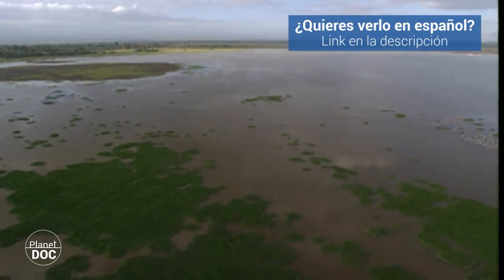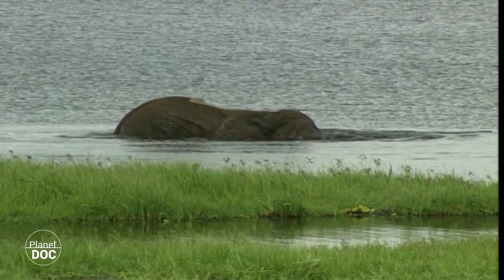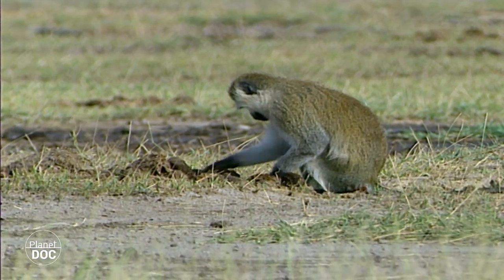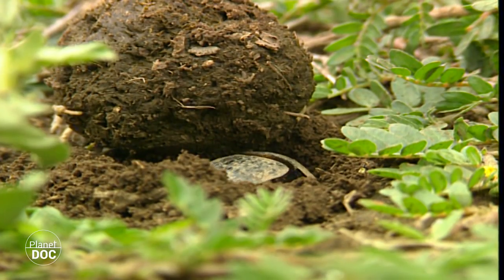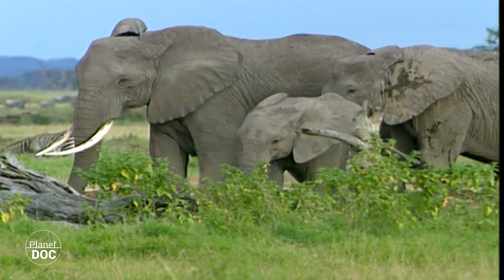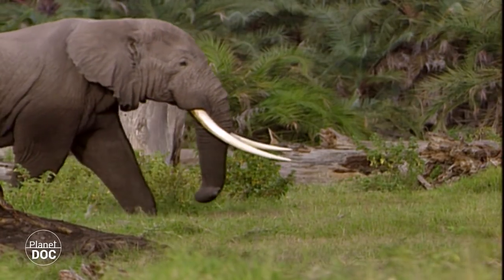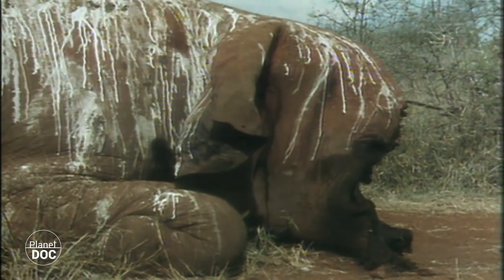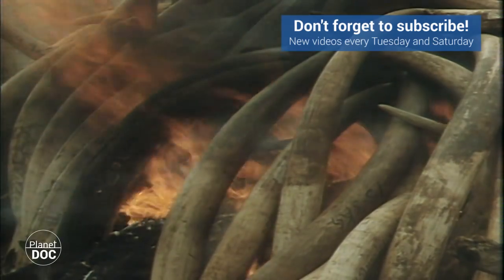Documentary: African Elephants - Part 2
▶FULL DOCUMENTARIES |
The elephant has always been the most coveted trophy among leisure hunters. Their size – the largest land mammal on the planet – and large ivory tusks have attracted the greed of men who, from the beginning of time have pursued the pachyderm eager for its tusks, its meat and its thick skin.

The devastating slaughters by ivory hunters and the gradual loss of habitats brought on by increased human populations in Africa, reduced an elephant population.

The creation of national parks and a set of international measures including the prohibition of the ivory trade have slowed down what seemed to be a race towards extinction. But for elephants, the future is still uncertain.
One of the best African parks for observing and studying elephants is Amboseli, in southern Kenya.

Elephants play in important role in the ecosystem where they live. They are one of the few animals capable of modifying their surrounding environment which can cause serious environmental problems – and their activity is followed by that of many smaller species.

Amboseli has always been an area where elephants have found protection. The Masai tribe kept poachers at bay and since the creation of the national park the Wildlife Department guards the herds. Consequently, Amboseli is one of the last places in Africa where the elephant population is intact.

The families have members of all ages, from new-borns to matriarchs more than 60 years old. And what is even more rare nowadays, there is a large number of adult males between 40 and 50 years old, when in the rest of Africa few males live beyond the age of 25 since their larger tusks make them the poachers’ first target.

The powerful tusks of African elephants are indispensable instruments. They are tools for digging in the ground in search of water, salt and roots; they are used to remove the bark from trees, as an exhibition element, as a defensive or offensive weapon and as a means of supporting and protecting the trunk. But unfortunately they are made of ivory, which has always attracted the greed of man.
In 1988, an average of three elephants per day were lost to poachers.
The poaching problem not only affects the animals that are killed for their ivory. The death of these adults leaves their offspring helpless; without the group’s protection they have no chance of surviving. Or so it was until David and Daphne Sheldrick arrived at the Tsavo National Park, near Amboseli.

 In Amboseli, the dilemma of the elephants lies ahead for those responsible for the park. The elephants are increasing in number and no agreement has been reached on how to control them. But it would be sad to think that man, capable of the greatest scientific and intellectual advances and responsible for the elephants’ situation in Africa, could find no other solution than the barbaric slaughtering of such marvellous creatures.